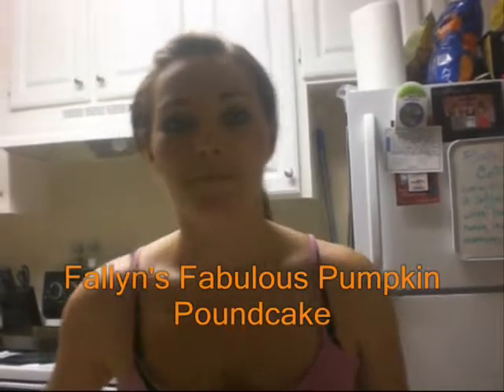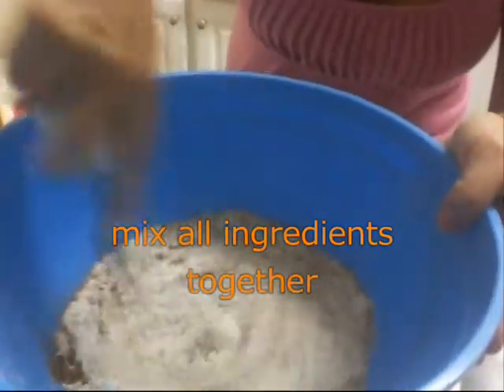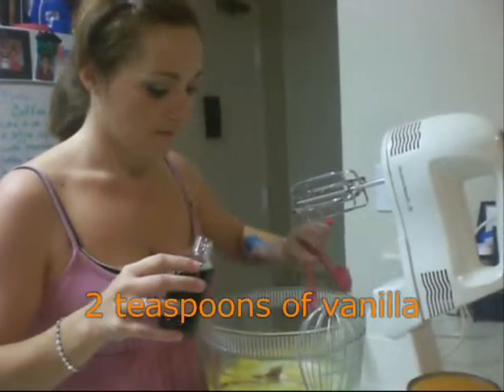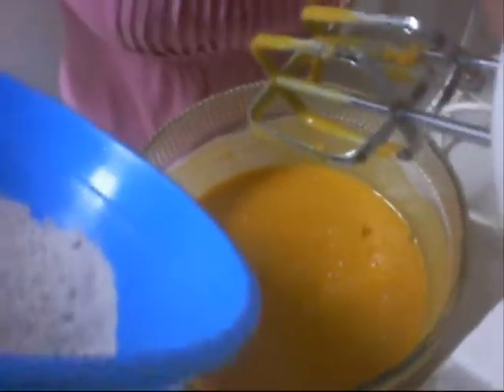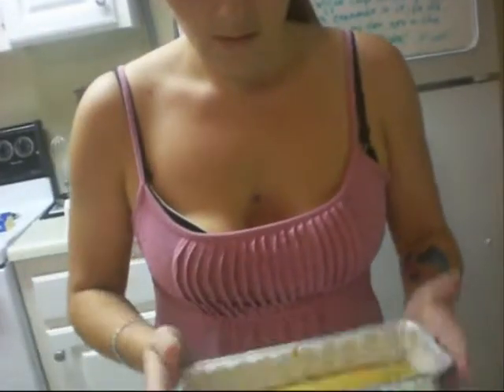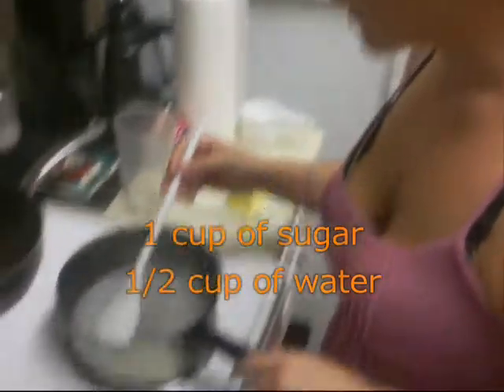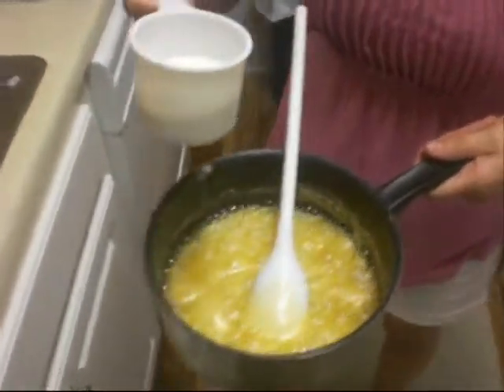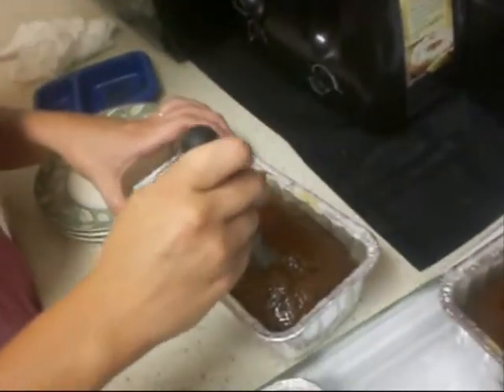BTWs5.3 Pumpkin Poundcake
A recipe for Pumpkin Poundcake!  Yum!

We gladly present the highly viewed Vlog series By the Way in it's entire 5th season.  Karder has allowed us to post all 28 episodes.  Watch for more coming soon!